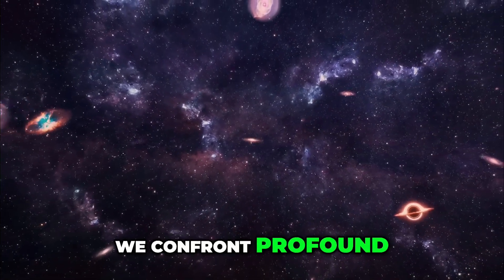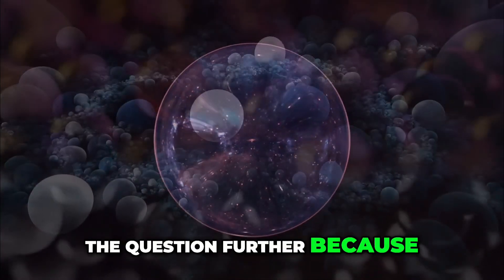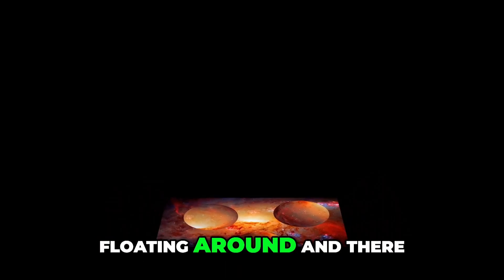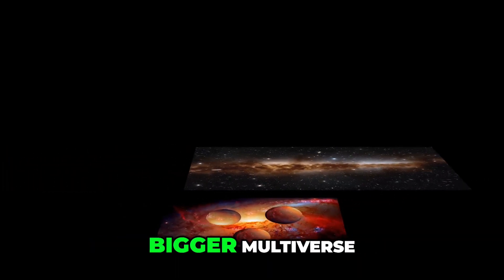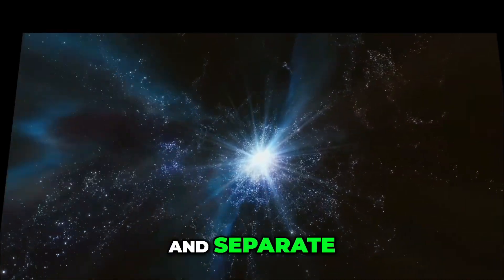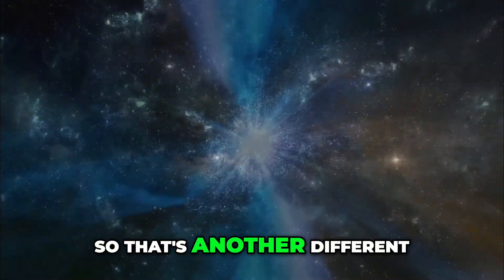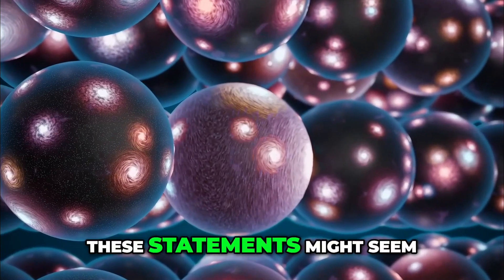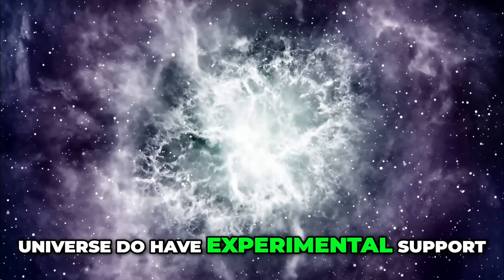The Infinite Universe: What Came Before the Big Bang?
The **Big Bang Theory** is the prevailing explanation for how the universe began. It describes the universe as having expanded from an extremely hot, dense initial point roughly 13.8 billion years ago. This event marked the beginning of both space and time as we know it.

### Origin of the Theory
The idea of the Big Bang originated in the early 20th century. In 1927, Belgian physicist and priest Georges Lemaître first proposed that the universe is expanding and that if you traced it back in time, it would collapse into a single point he called the "primeval atom." This notion was later supported by **Edwin Hubble’s observations** in the late 1920s, showing that distant galaxies are moving away from us, indicating that the universe is expanding. The faster galaxies move away, the farther they are, a phenomenon known as "Hubble’s Law."

### The Expansion of the Universe
According to the Big Bang theory, the universe began as an incredibly hot and dense point, often described as a "singularity." This singularity began to expand rapidly in an event we now call the Big Bang. As space itself expanded, matter and energy spread out, cooling as they did so. Within fractions of a second, the universe grew from something smaller than an atom to a size billions of times larger.

### Cosmic Inflation
An important part of the Big Bang theory is **inflation**, a brief period when the universe expanded much faster than the speed of light. This helps explain the uniformity of the universe and why it looks the same in every direction. Inflation is also thought to have stretched out small quantum fluctuations, seeding the formation of galaxies and large-scale cosmic structures.

### Formation of Matter
As the universe cooled, particles such as protons, neutrons, and electrons formed. These particles began to combine into atoms after about 300,000 years, particularly hydrogen and helium. This process, known as **recombination**, allowed the first light to travel freely through space, creating what we observe today as the **Cosmic Microwave Background Radiation (CMBR)**. Discovered in 1965 by Arno Penzias and Robert Wilson, the CMBR is considered a crucial piece of evidence supporting the Big Bang theory.

### Formation of Stars and Galaxies
As matter continued to cool and clump together due to gravity, stars began to form around 100 million years after the Big Bang. These stars grouped into galaxies, leading to the vast cosmic structures we see today. Over billions of years, these galaxies formed clusters and superclusters, and the universe became more structured.

### Evidence Supporting the Big Bang
Several pieces of evidence support the Big Bang theory:
1. **Expansion of the Universe**: Hubble's observation that galaxies are moving away from each other is strong evidence that the universe is expanding, a key prediction of the Big Bang.
2. **Cosmic Microwave Background**: The discovery of the CMBR, which represents the "afterglow" of the Big Bang, is one of the most important confirmations of the theory.
3. **Abundance of Light Elements**: The predicted amounts of hydrogen, helium, and lithium produced in the first few minutes of the universe, known as **Big Bang nucleosynthesis**, match observed abundances.
4. **Large-Scale Structure**: The distribution of galaxies and galaxy clusters across the universe aligns with the predictions of how matter would have formed after the Big Bang.

### Open Questions
Despite its success, the Big Bang theory still leaves some unanswered questions:
- **What caused the Big Bang?** While the theory describes how the universe expanded, it doesn’t explain why or what initiated it.
- **Dark Matter and Dark Energy**: About 95% of the universe is made up of dark matter and dark energy, which we don’t yet fully understand.
- **The Ultimate Fate of the Universe**: Whether the universe will continue to expand forever, slow down, or collapse back on itself is still debated. Many scientists believe in a "heat death," where the universe cools and all matter decays over time.

### Conclusion
The Big Bang theory represents our best understanding of the origin and evolution of the universe. Supported by various lines of evidence, it provides a comprehensive framework for explaining the universe's early history and ongoing expansion. However, mysteries remain, and future discoveries will likely refine and expand our understanding of this extraordinary event.